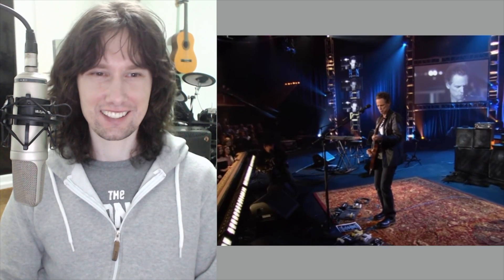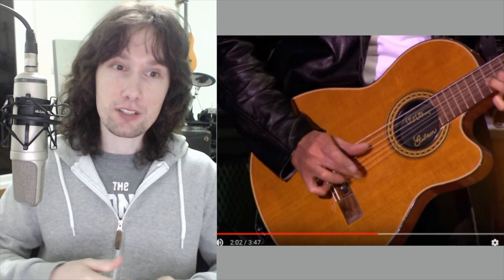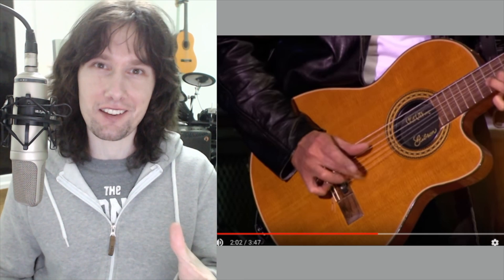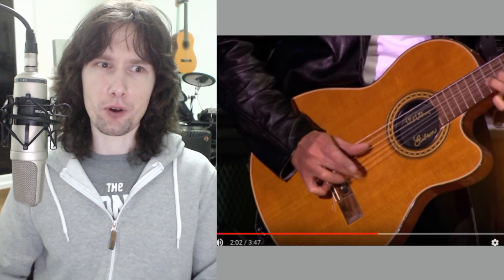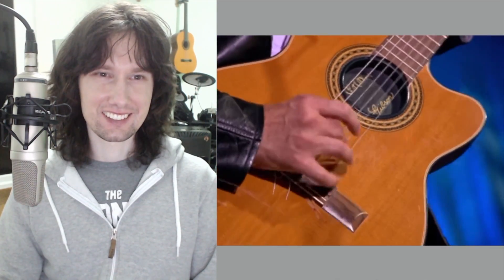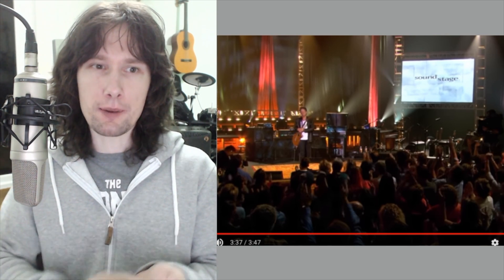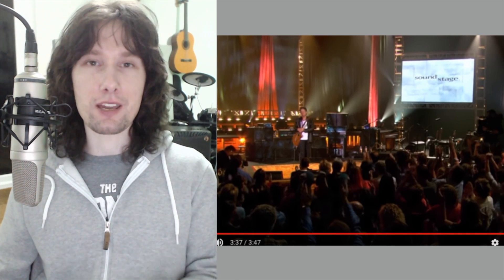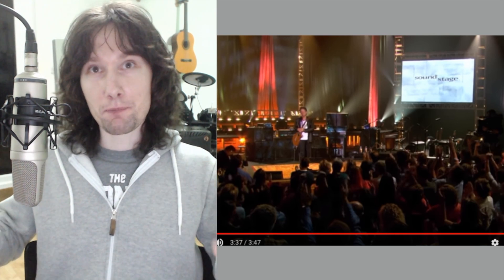British guitarist analyses Lindsey Buckingham WITHOUT Fleetwood Mac!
Tonight I'm taking a look at Lindsey Buckingham with his classic track  for Fleetwood Mac, Big Love!